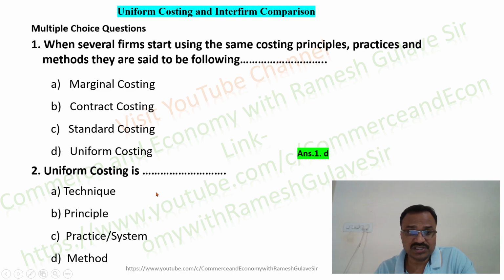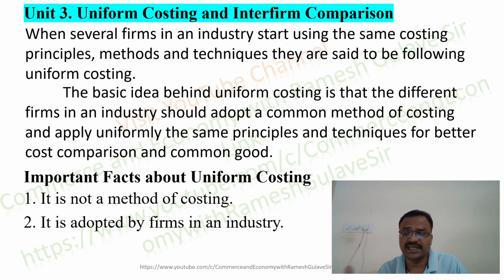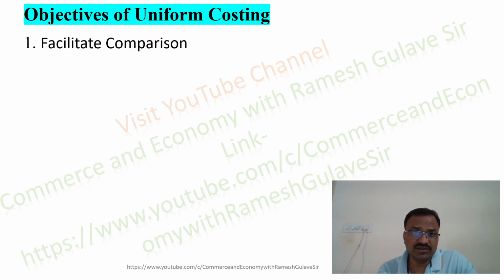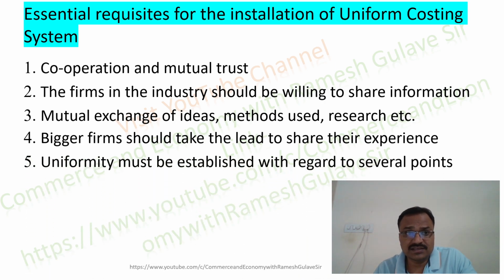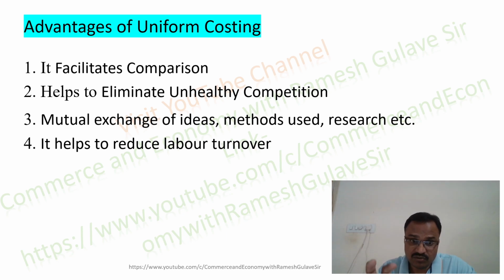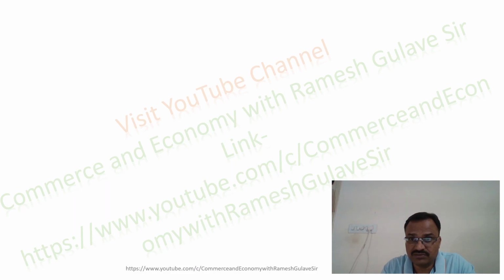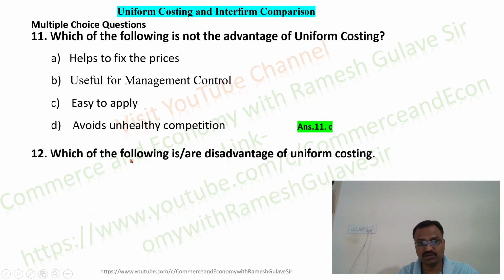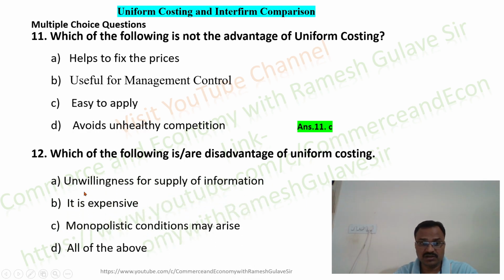Uniform Costing and Interfirm Comparison MCQs with Explanation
The video explains the concept of Uniform Costing and Interfirm Comparison with important multiple choice questions.